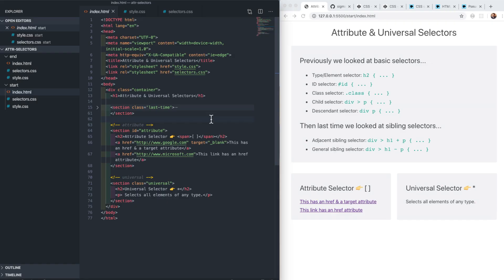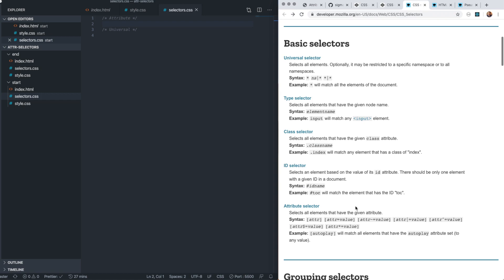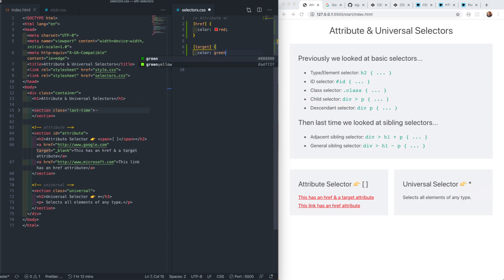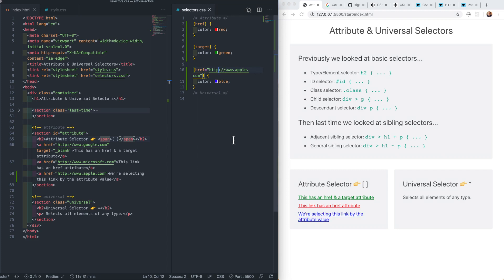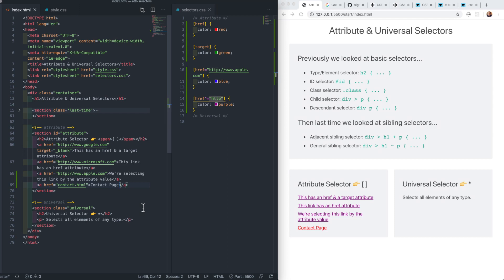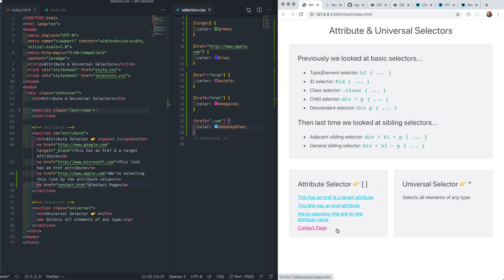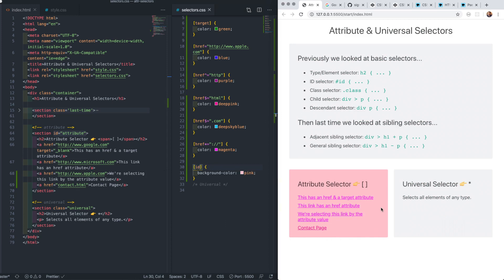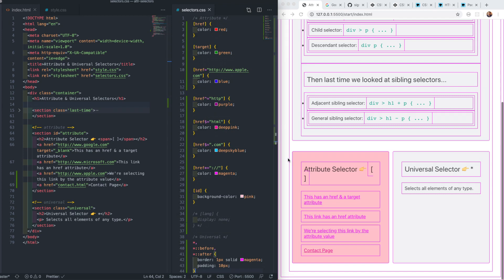Universal and Attribute Selectors in CSS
► In this video, we are going to look some more at advanced selectors by learning about attribute selectors and the universal selector

The universal selector targets every element on the page from the body element down.

The attribute selector targets elements based on attributes and values they possess. We can reference an attribute name like href, target, src, for example, or target elements whose attributes contain a stated value.

This could be the exact attribute selector which selects an element with an attribute that has an exact value, like a URL for example.

Or we could target elements with a partial attribute selector. These would be attributes where we look for parts of values.

We could look for the attribute values that start a given way ([href^="http"]), or end a given way ([href$=".com"]). We could also select an attribute that contains a substring anywhere within its value ([href*="://"]).

► Timestamps:
0:00 Start
1:00 The project & getting the files
3:14 The attribute selector
4:46 MDN Attribute Reference
5:01 [attr] Simple attribute selectors
5:34 [attr=value] Selecting based on exact attribute value
6:41 Selecting based on partial attribute value
7:17 [attr^=value] Partial attribute prefix selector
8:52 [attr$=value] Partial attribute suffix selector
10:04 [attr*=value] Partial attribute contains selector
11:30 [class] [id] Class & ID attribute selectors
13:43 Universal selector
13:56 The universal selector does not select pseudo-elements
14:20 Universal selector syntax & grouping pseudo-elements
15:13 Summary